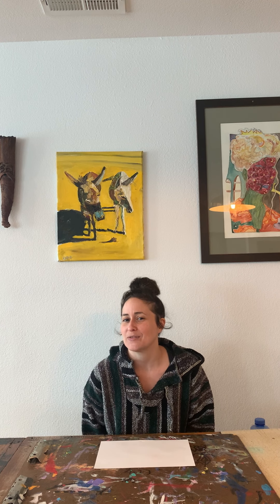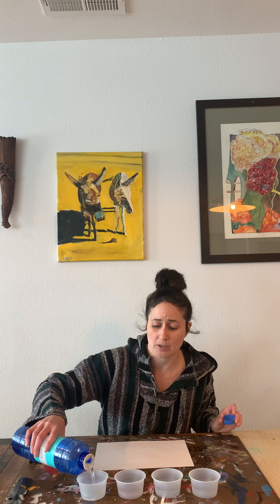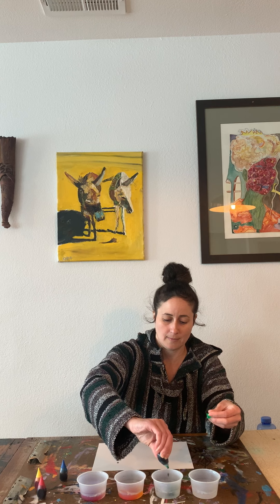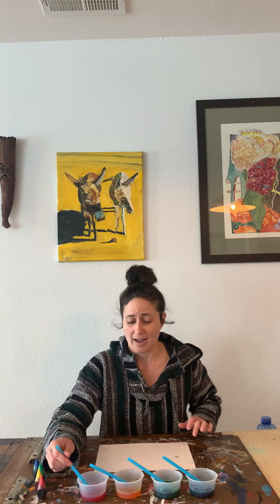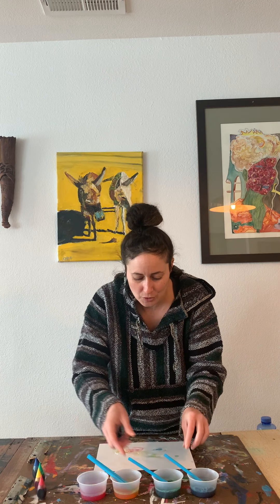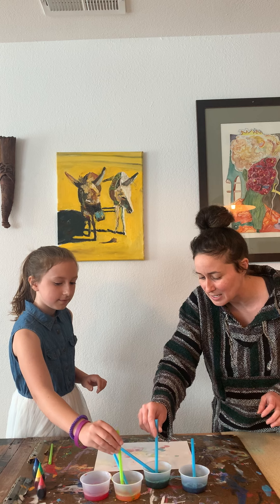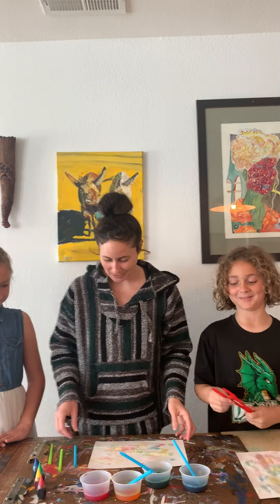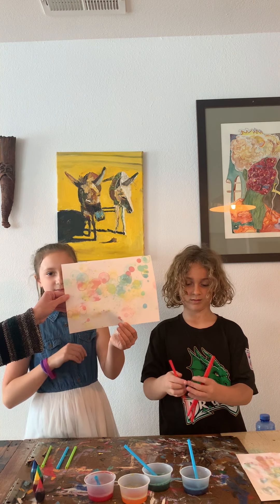Bubble Painting with Teacher Tali and kids